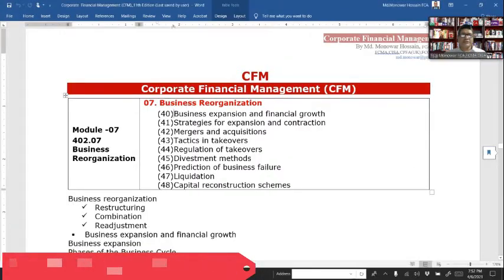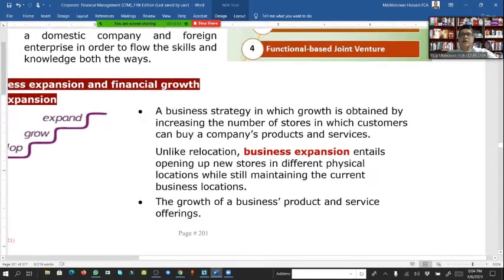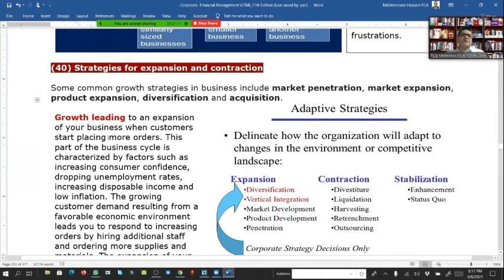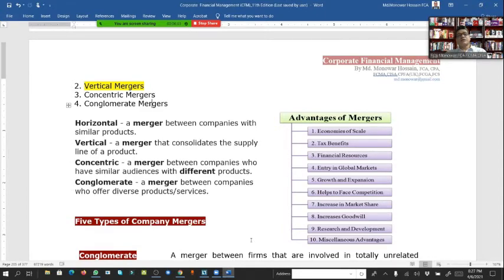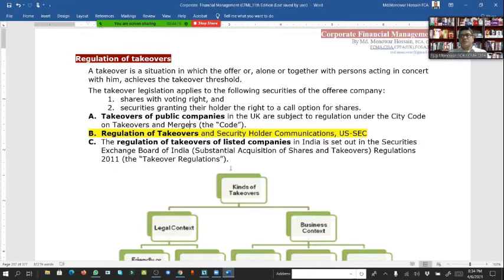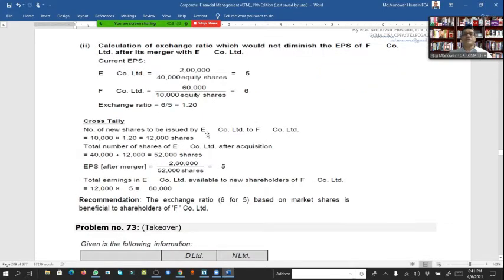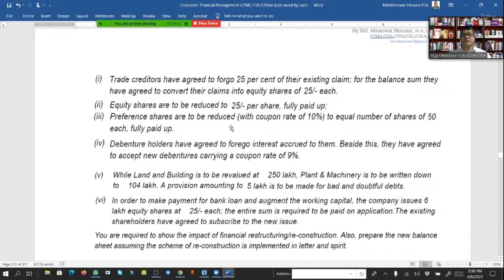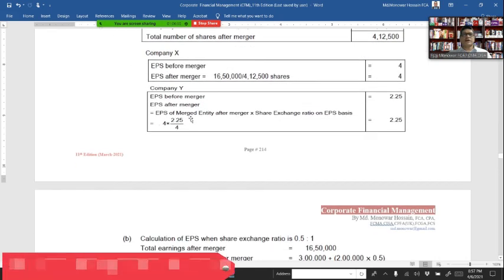Corporate Financial Management(CFM)_Module-07:Business Reorganization (Part-1)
CPA, FCMA,FCS,CPFA(UK),CIFRS,FCGA,DCS,MBA]
Corporate Financial Management
Module-01: Financial objectives and requirements
Module-02: Sources of finance
Module-03: Share and loan capital
Module-04: Capital structure and the cost of capital
Module-05: Working capital management
Module-06: Capital investment appraisal
Module-07: Business reorganization
Module-08: International aspects

Weekly Financial and Economic Update